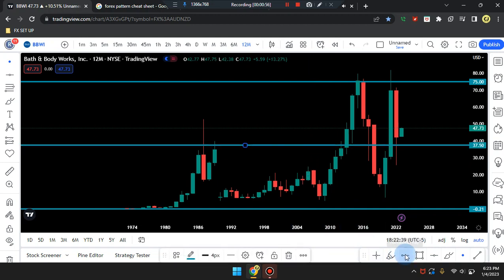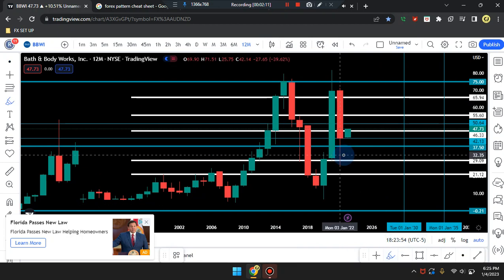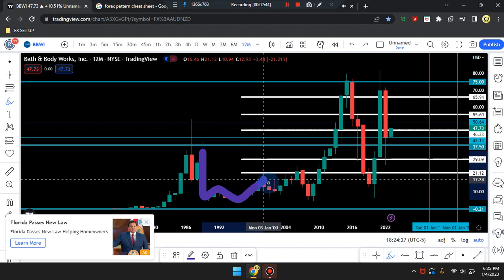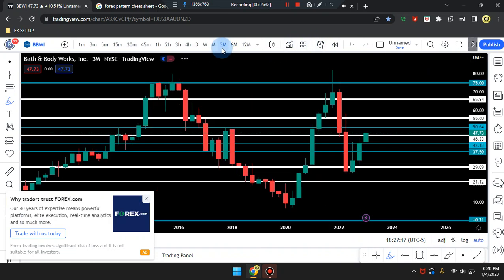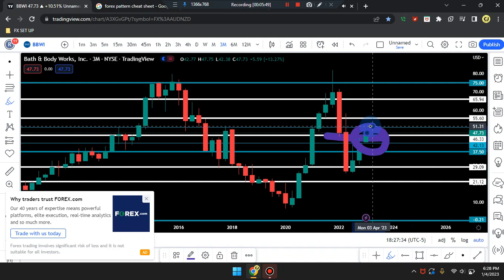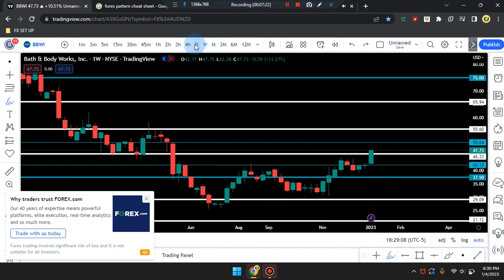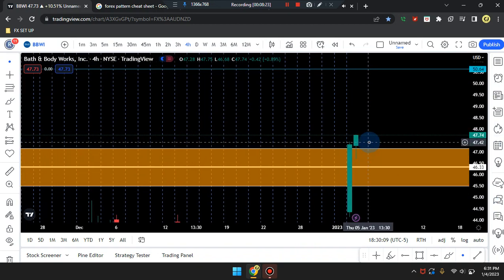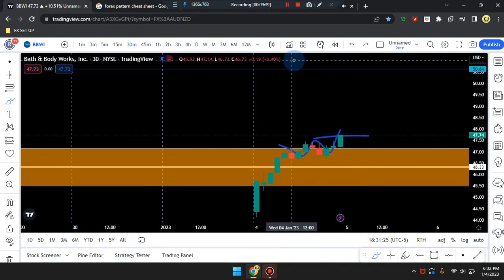Cam Jones FX DAILY ANALYSIS 567 (BBWI)(STOCK)(Bath.&.Body.Works.Inc)